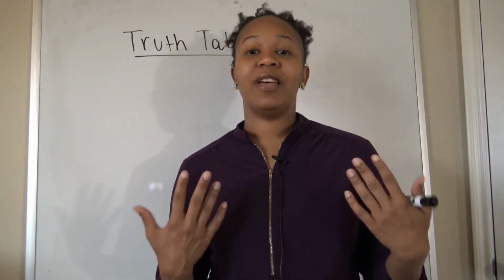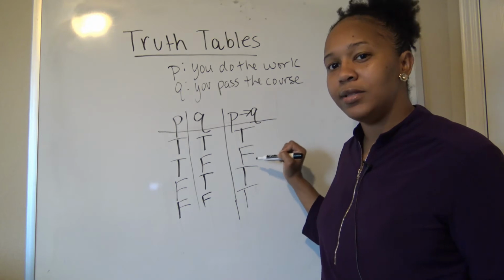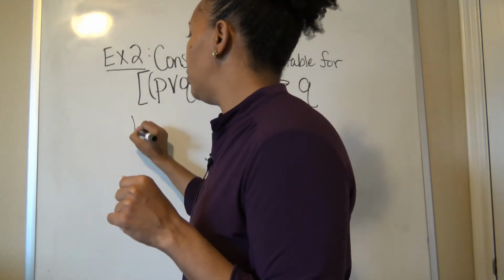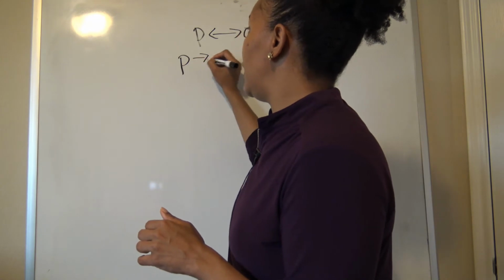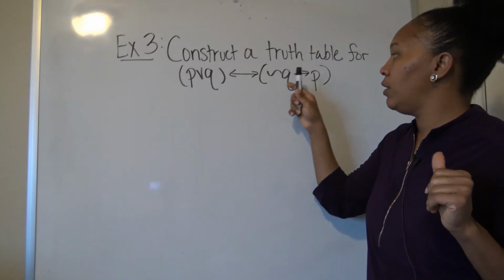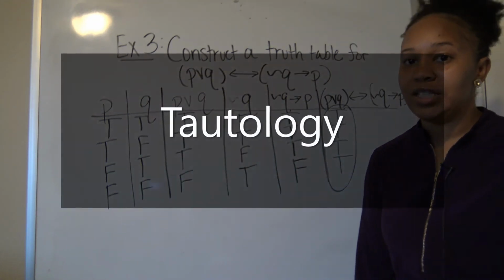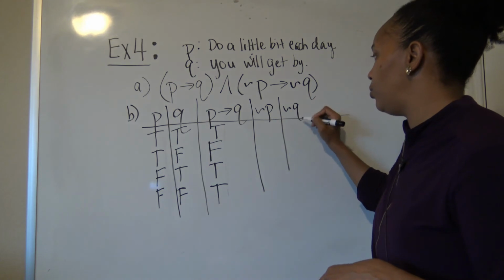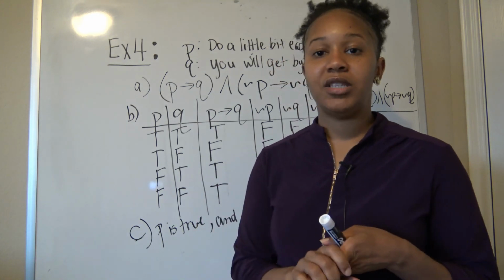Truth Tables for Conditional and Biconditional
In this video you will learn how to construct the truth table for the conditional and biconditional statements. You will also witness some other examples of truth tables being constructed involving conditionals and biconditionals.